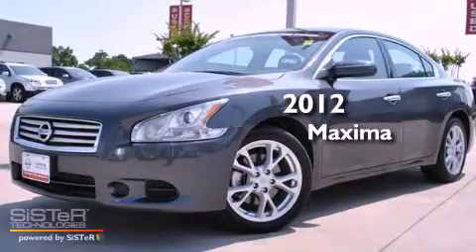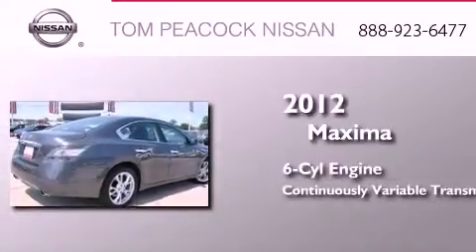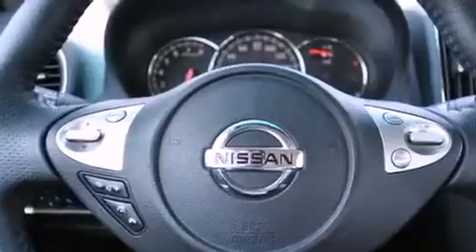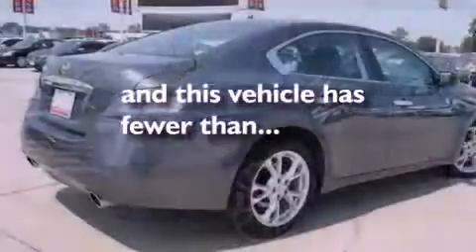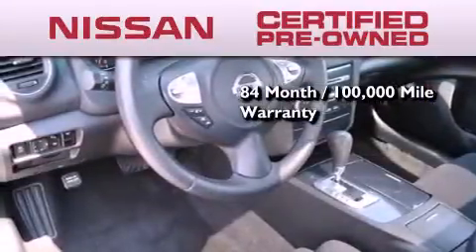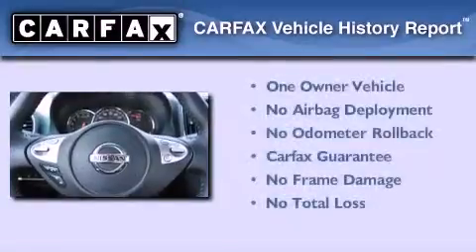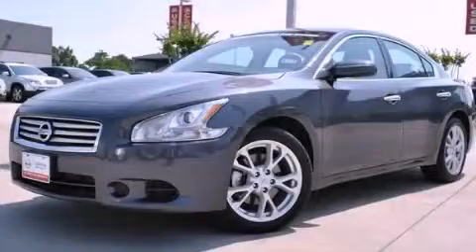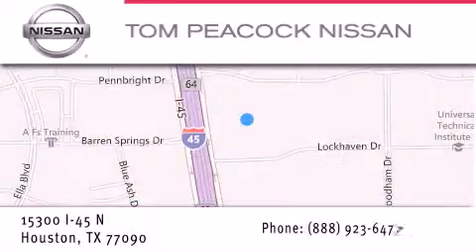Preowned 2012 Nissan Maxima Houston TX 77090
Year : 2012
 Make : Nissan
 Model : Maxima
 Engine : 3.5L 6 Cyl. Sequential-Port F.I.
 Trans . : Cont. Variable Trans.
 Exterior : Gray
 Miles : 19,749

 Stock : 9596